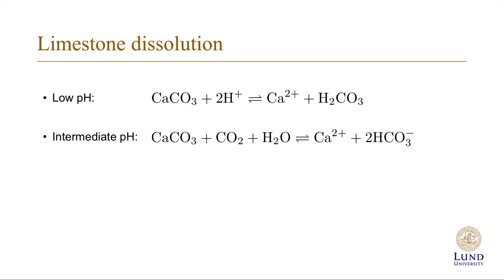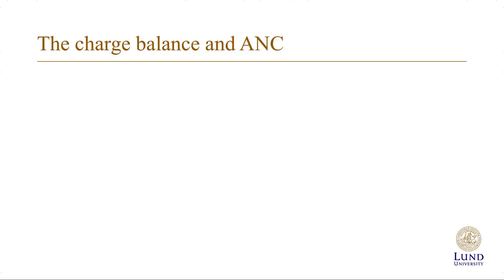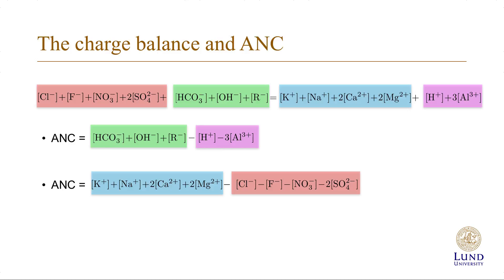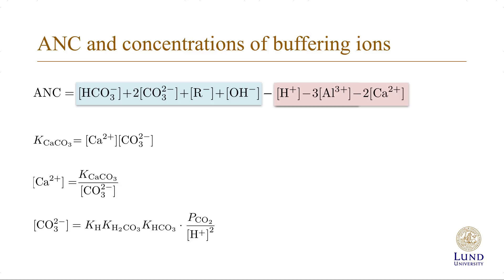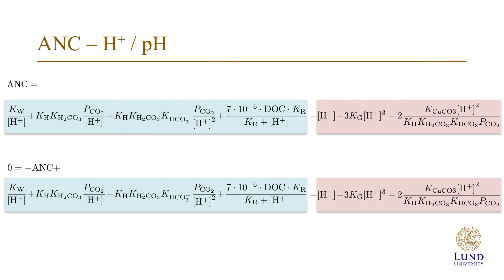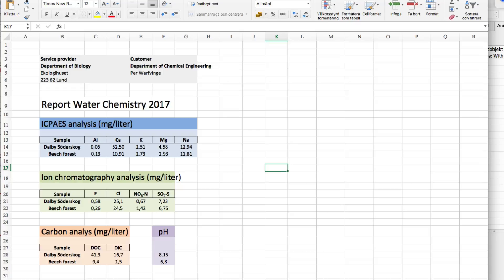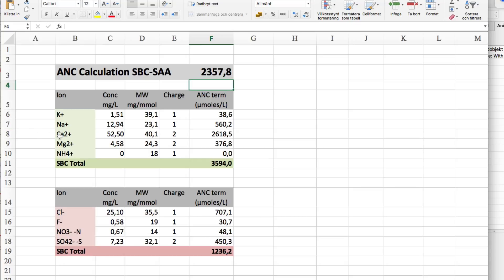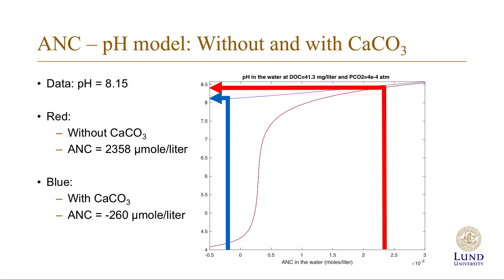Water Chemistry 6: Calcium carbonate equilibrium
It is very common that calcium carbonate - limestone - is in contact and in equilibrium with natural waters. This changes how ANC is calculated and the ANC/pH relationship.